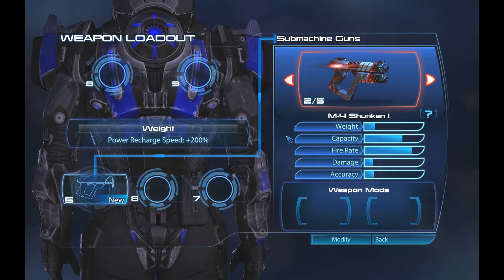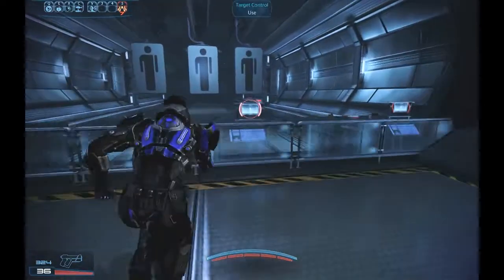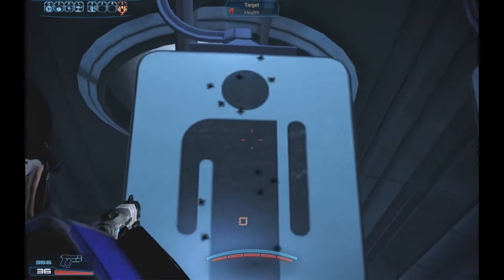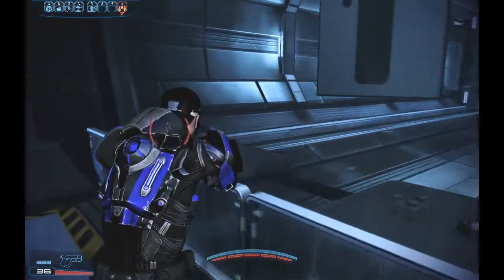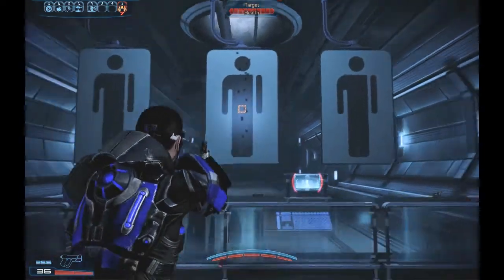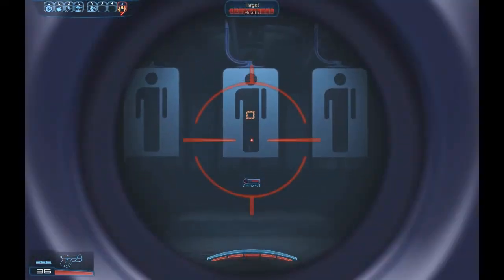Mass Effect 3 Target Practice Ep 37: Shuriken w/ Commentary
The Shuriken is just an all around average SMG: it fires in bursts, does low damage per shot, and has poor accuracy with vertical spread, but it's lightweight and is good at taking out shields and barriers.

You find this weapon early in the game on Mars.